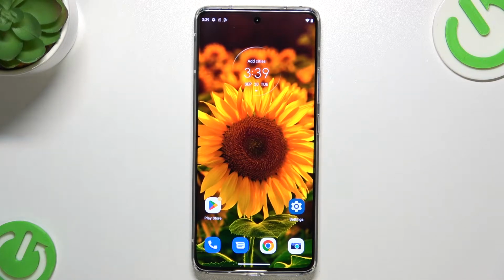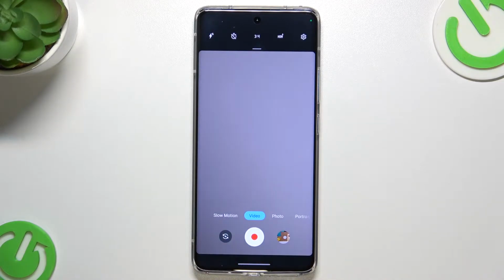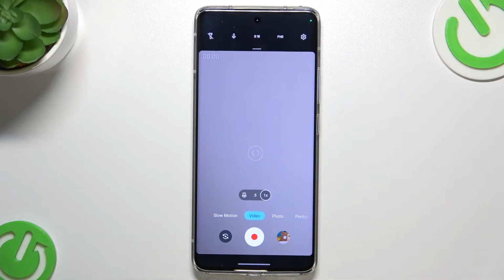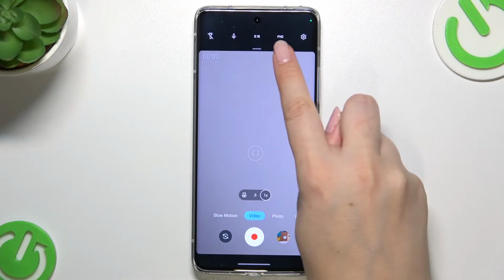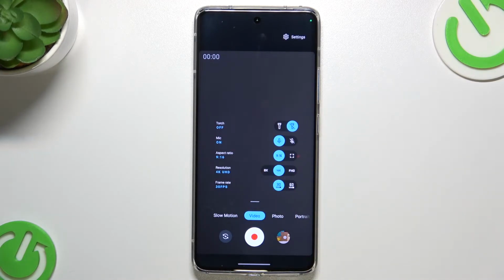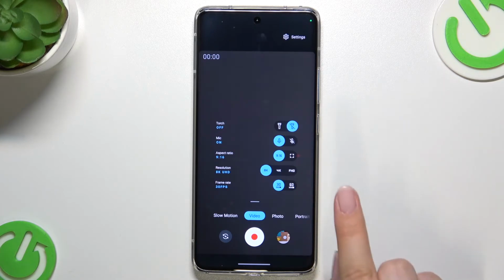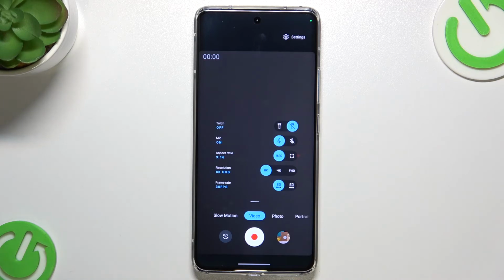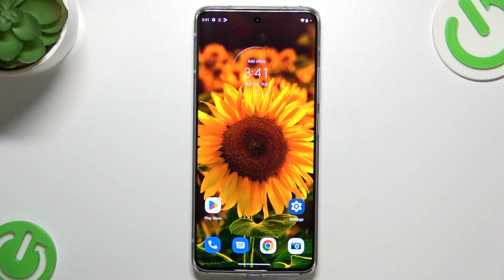How to Change Video Resolution on MOTOROLA Edge 30 Fusion - Change Video Size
Find out more info about MOTOROLA Edge 30 Fusion:
Let's watch this tutorial if you want to know how to change the video resolution on MOTOROLA Edge 30 Fusion. We'll show you how to open the camera settings, and then how to change video resolution, so select between 8K, 4K or FHD. Visit our YouTube channel if you want to know more about MOTOROLA Edge 30 Fusion.

How to change the video resolution on MOTOROLA Edge 30 Fusion? How to set video resolution on MOTOROLA Edge 30 Fusion? How to change the video size on MOTOROLA Edge 30 Fusion?